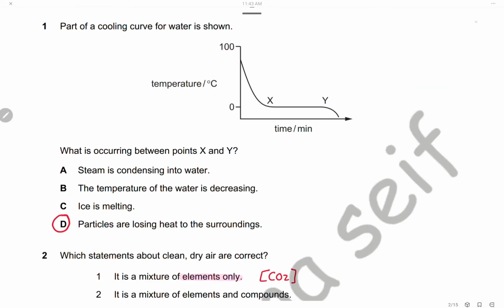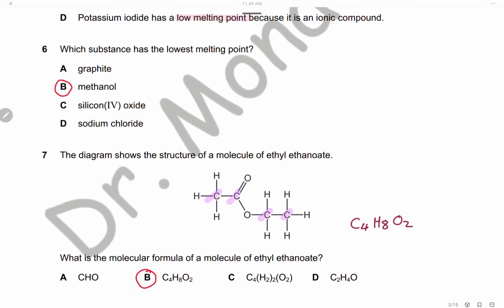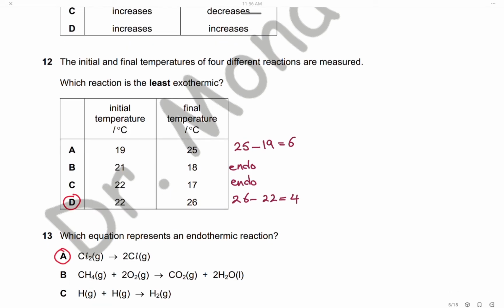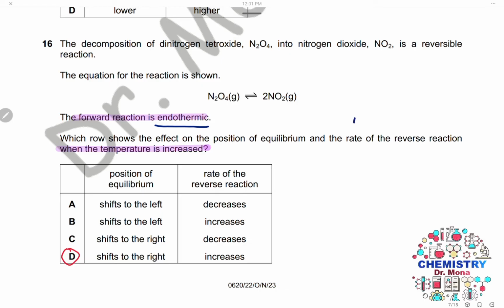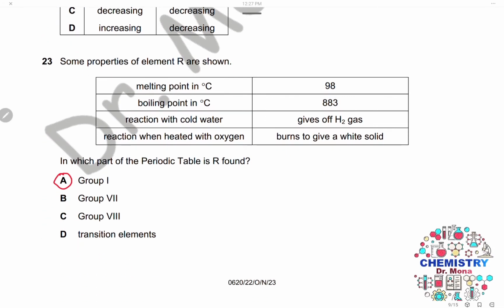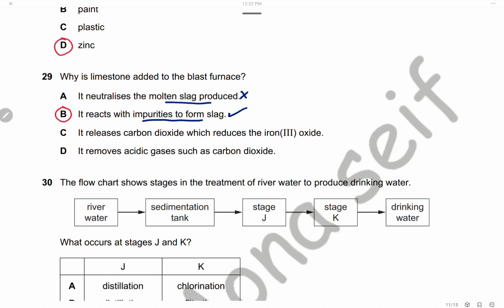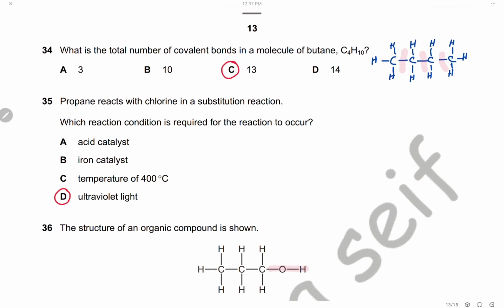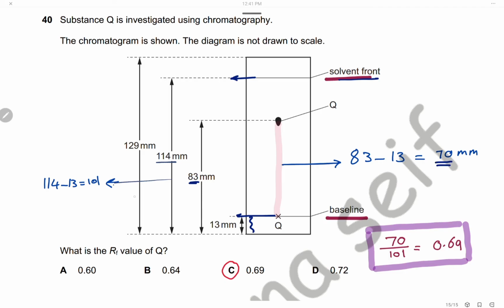IGCSE CHEMISTRY SOLVED past paper 0620/22/O/N/23 - October / November 2023 Paper 22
Cambridge IGCSE Chemistry paper 22 October / November 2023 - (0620_w23_qp_22), Solved and Explained. Hope that everyone find it helpful before their examination !! ヾ( ˃ᴗ˂ )◞ • *♡